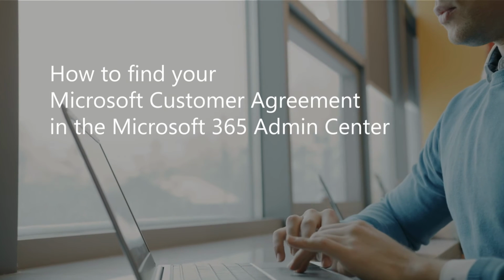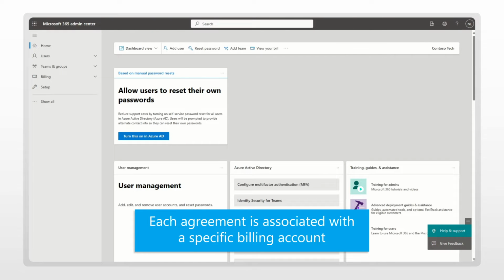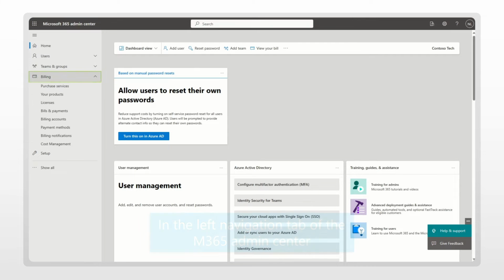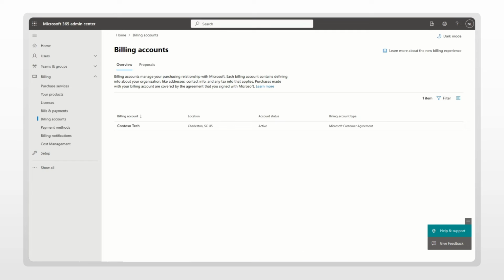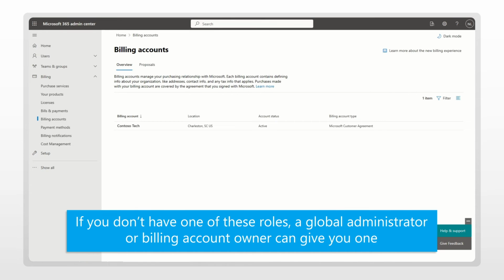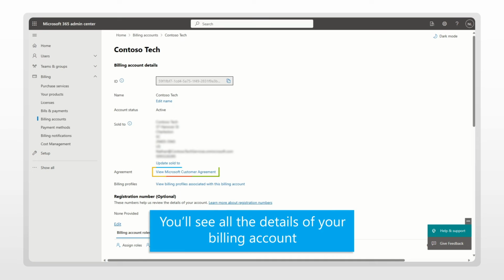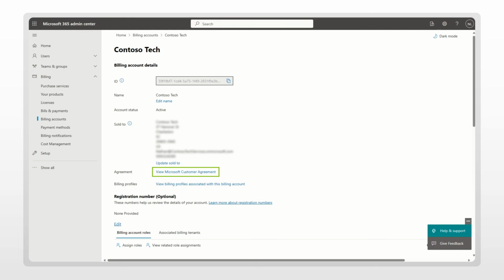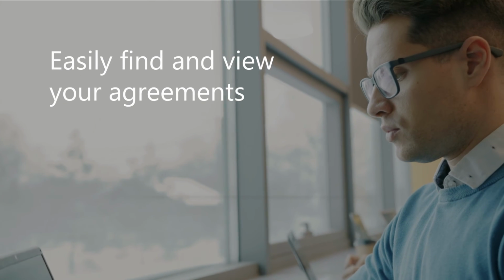How to find a copy of your Microsoft Customer Agreement within the Microsoft 365 admin center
This video guides you to the area within the Microsoft 365 admin center where you can view your Microsoft Customer Agreement.